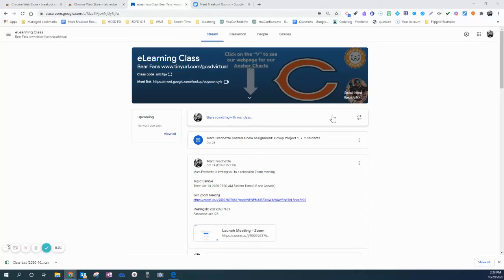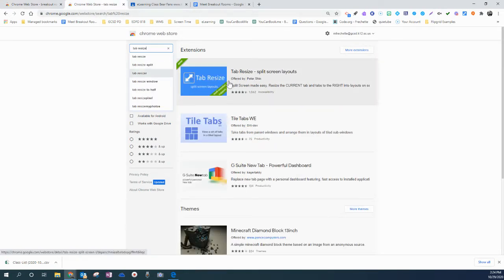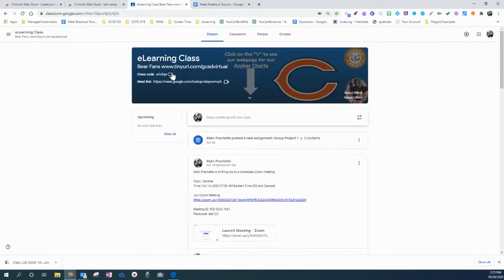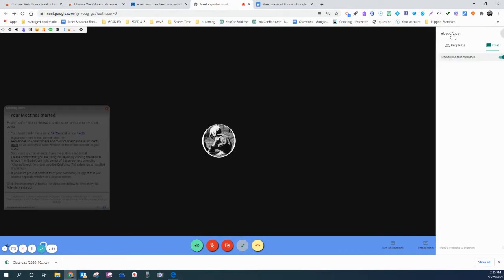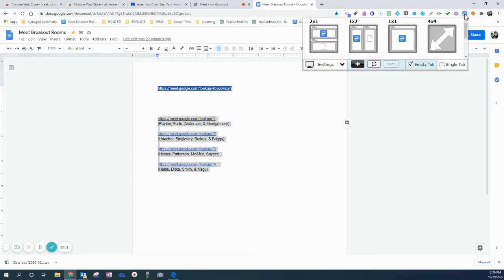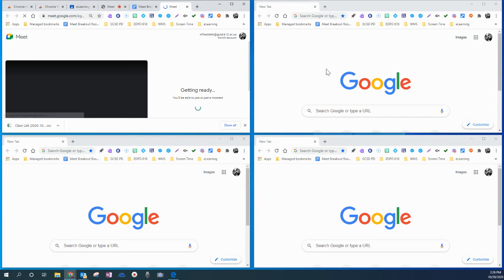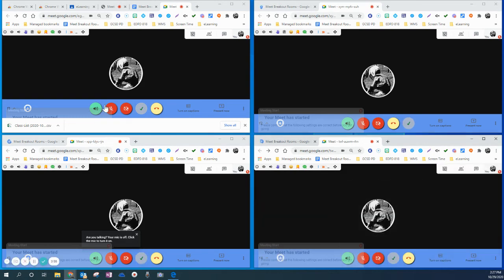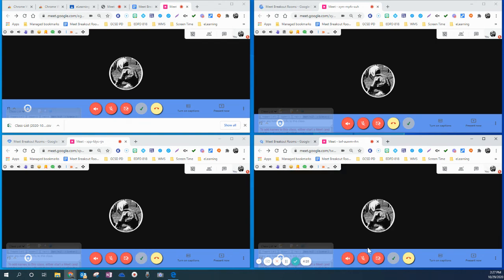Google Meet Breakout Rooms Grid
This is a follow-up video for creating breakout rooms in Google Meet. Using two extensions: Tab Resize and Breakout Rooms, you can easily customize your Google Meet Breakout Rooms.